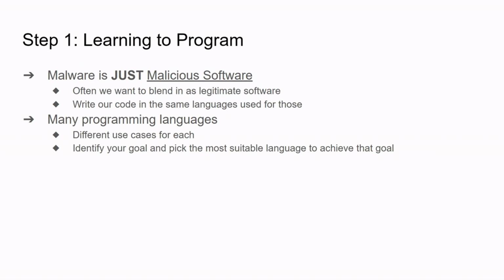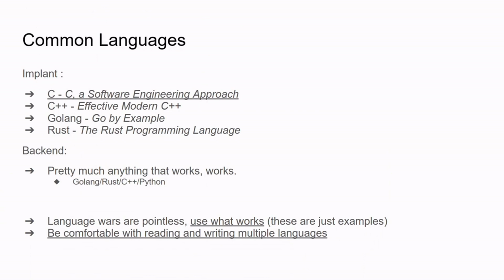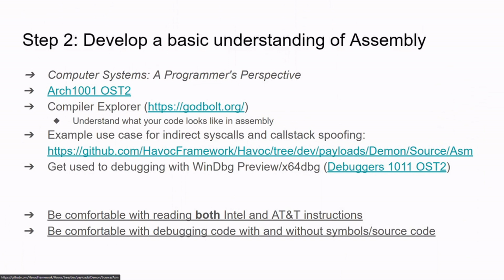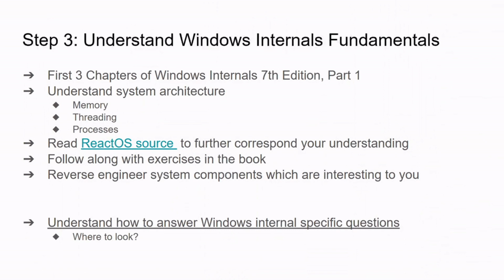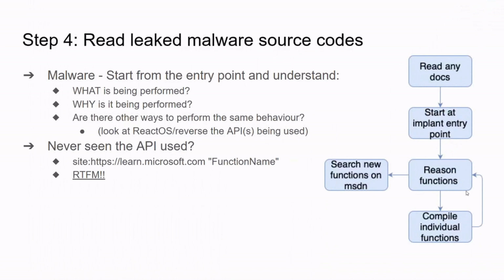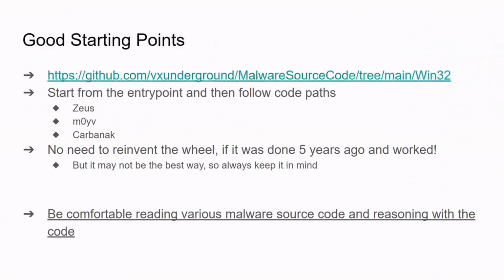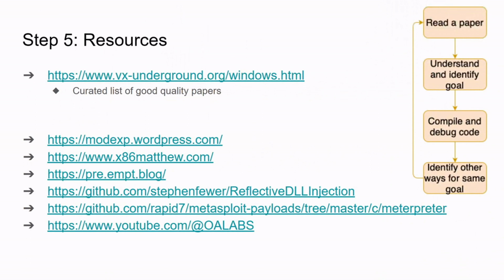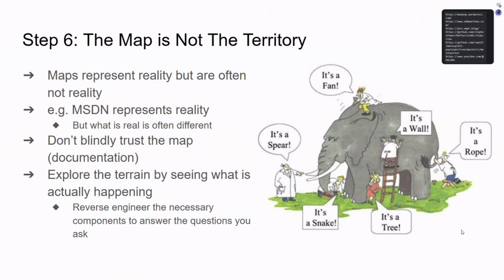OnlyMalware - Getting Started with Windows Malware Development - by rad98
Getting Started with Windows Malware Development - a talk given by rad98